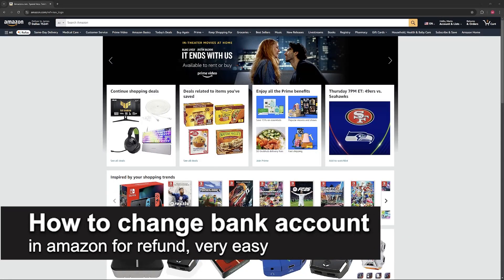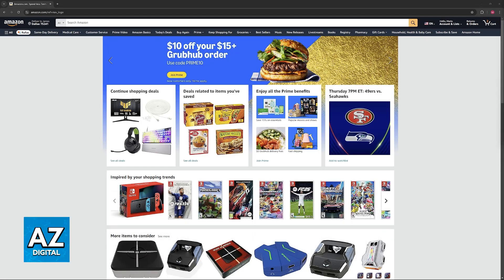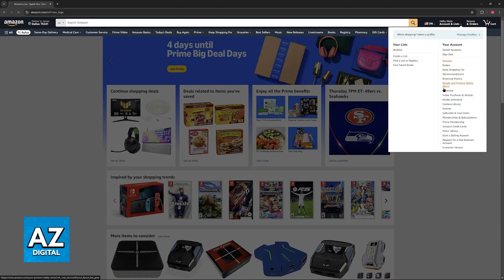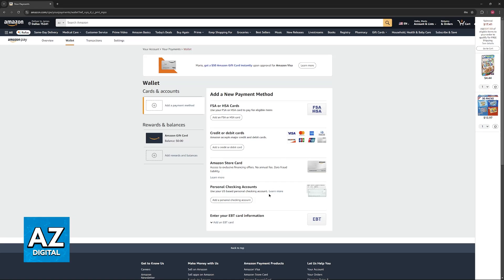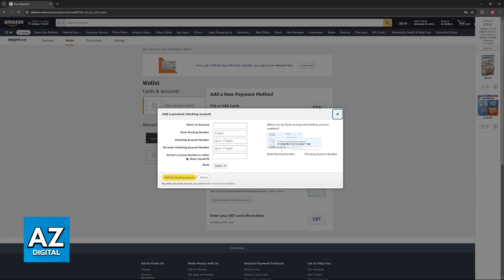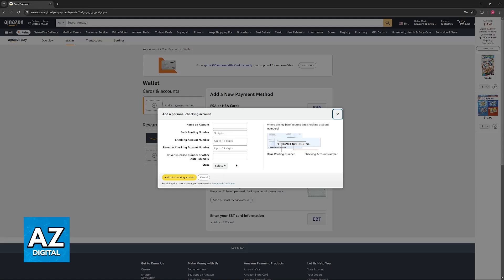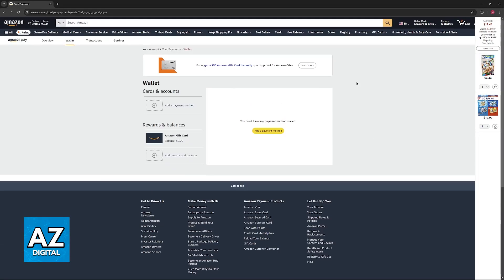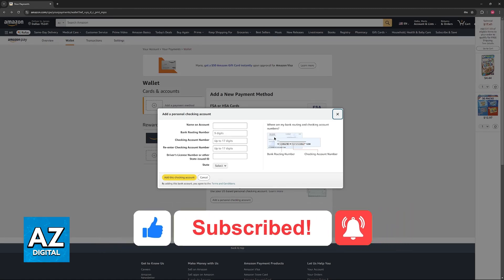How To Change Bank Account in Amazon for Refund (2025) - Step by Step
In this video I will clear your doubts about how to change bank account in amazon for refund, and whether or not it is possible to do this.